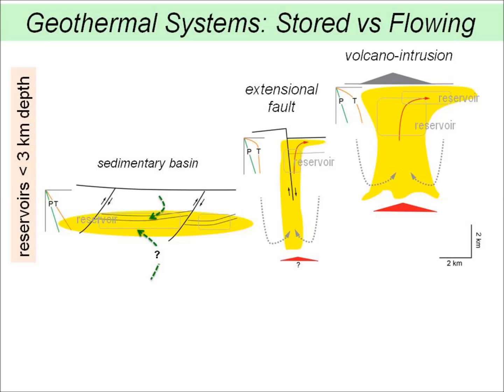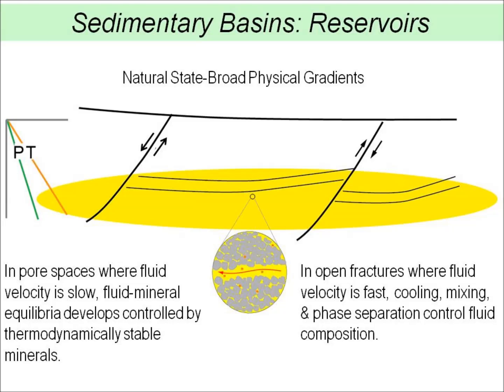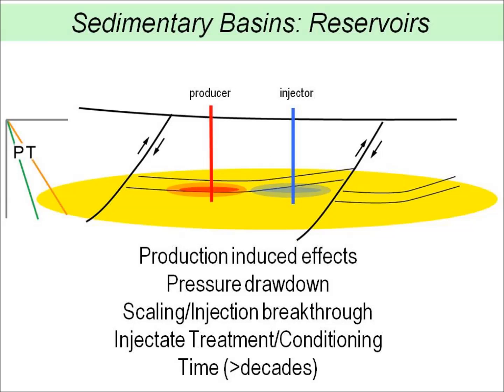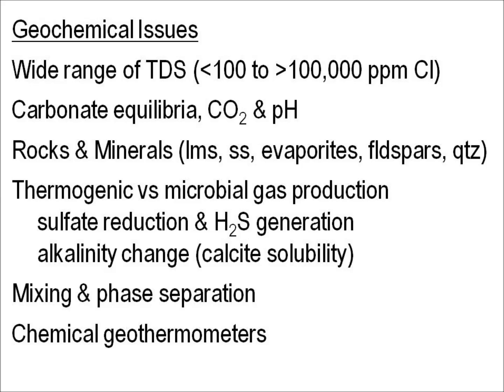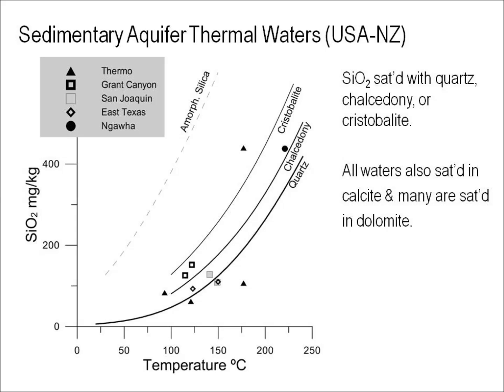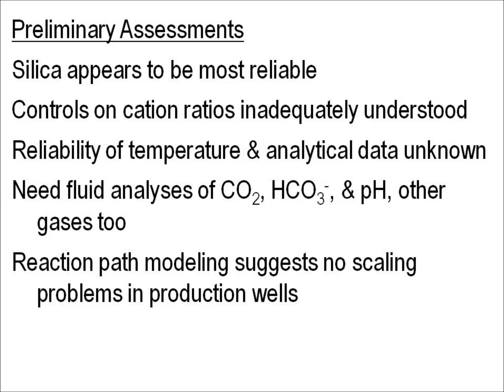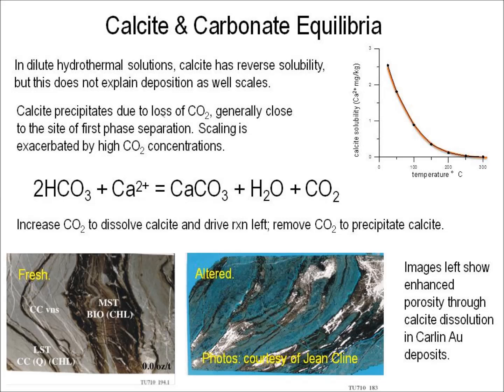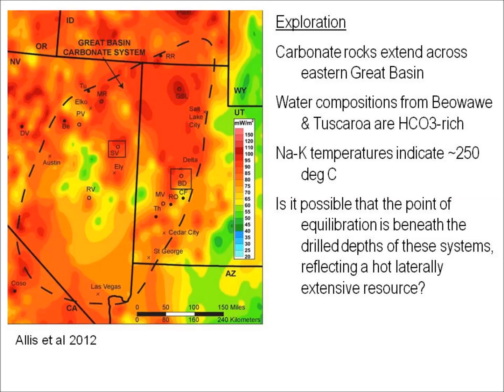A geochemical perspective on assessing / sustaining well productivity, By Stuart Simmons